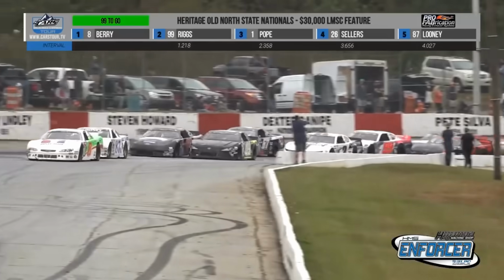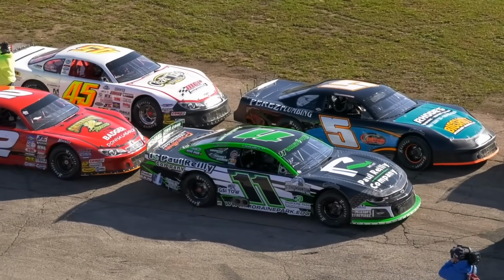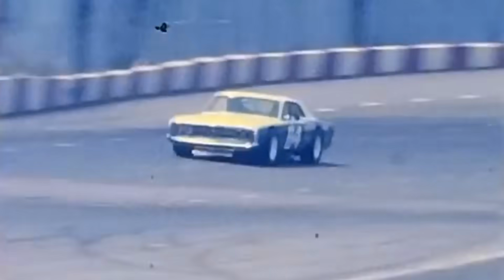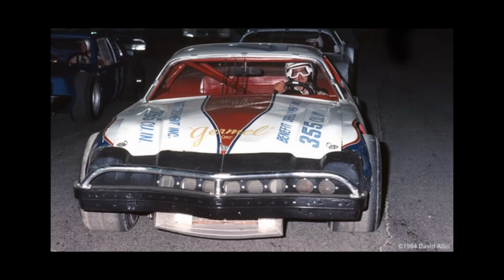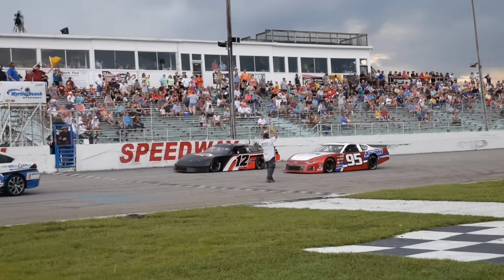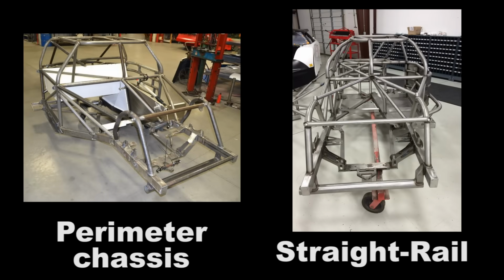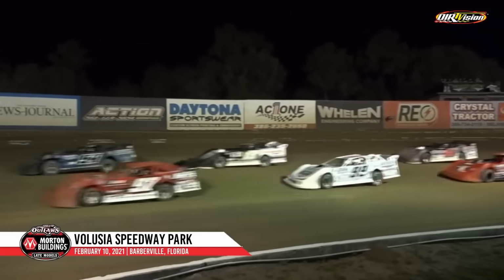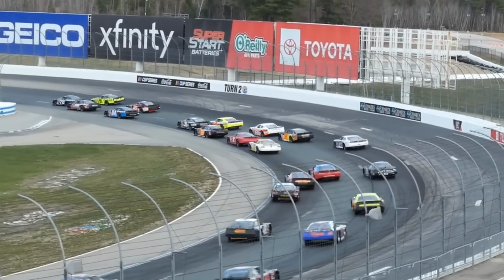What Exactly is a Late Model?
Late models are so ubiquitous to short track racing that I don't know if I could find a track that doesn't have some variant of them as a weekly division. They are absolutely inescapable, but what the hell are they? Well, let's find out . . .

Music in order of appearance:
Bojack Horseman Theme
xxxalexbalsonxxx - turning_off